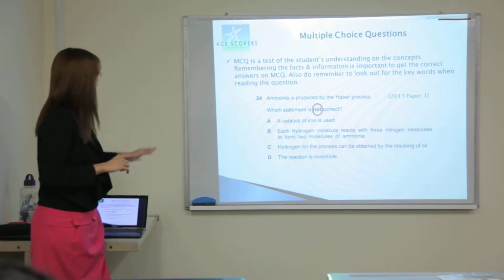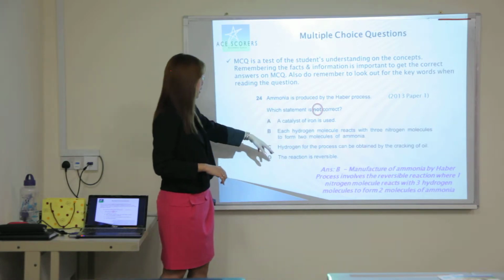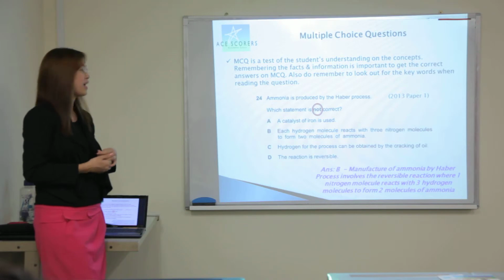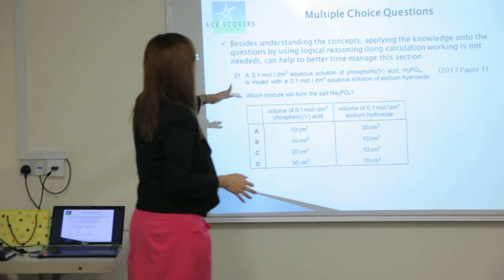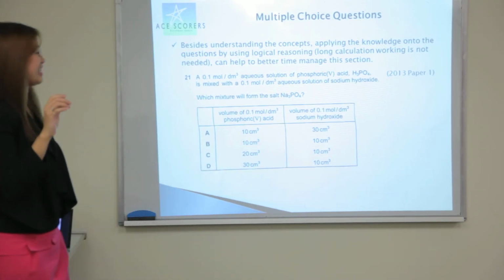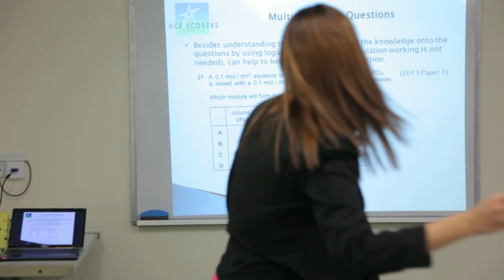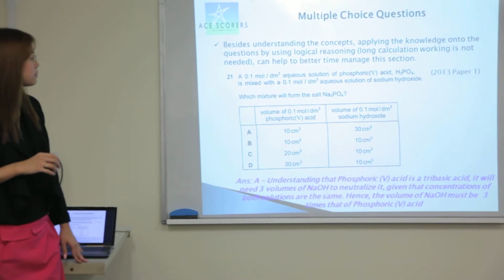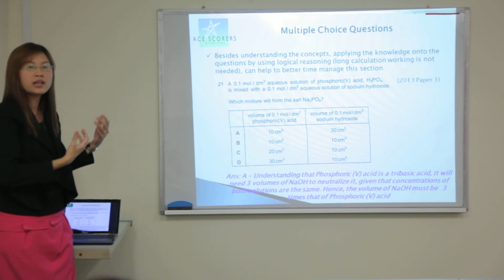FREE 'O' Levels Chemistry workshop at Ace Scorers - part 3/6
FREE 'O' Levels Chemistry workshop at Ace Scorers by Ms Joyce on how to get A1 for O Levels pure and combine chemistry. Thanks for the parents and students attendance! We enjoyed giving this free talk! Hope you have benefited from it.